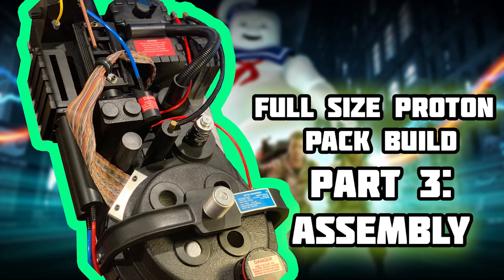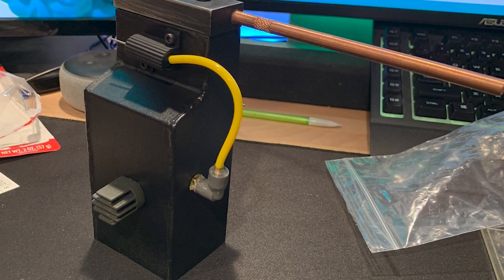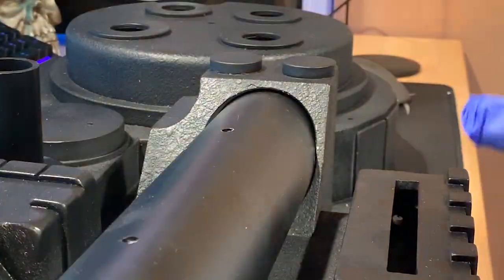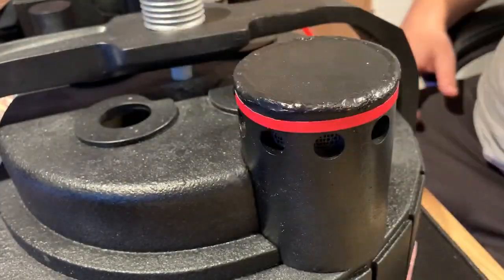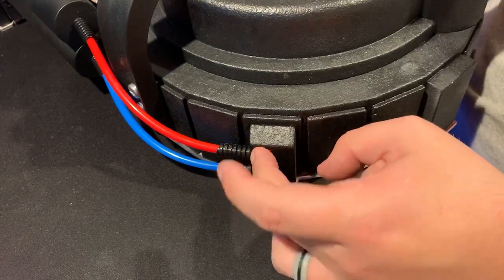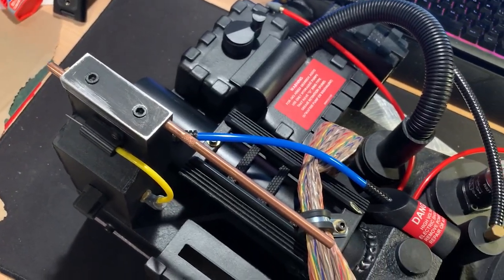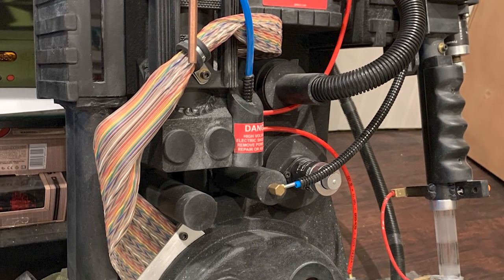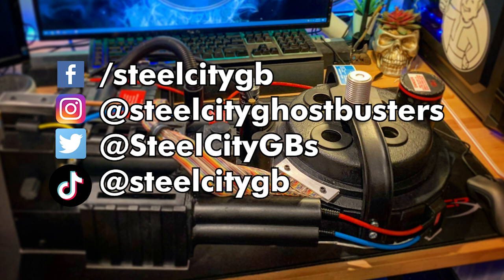Proton Pack Build - Part 3: Assembly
I'm back at it again, this time taking a look at how I went about getting this thing put together and looking like a real proton pack.